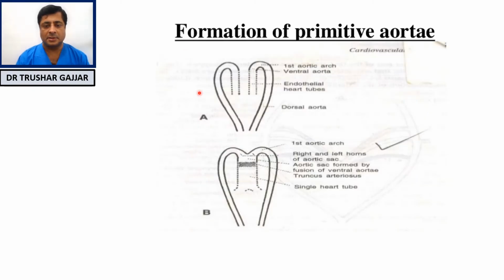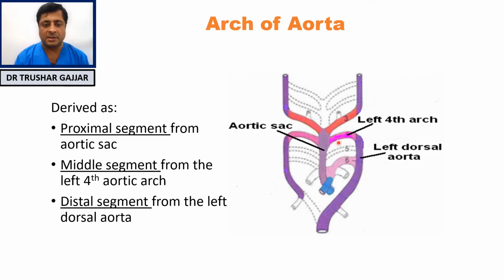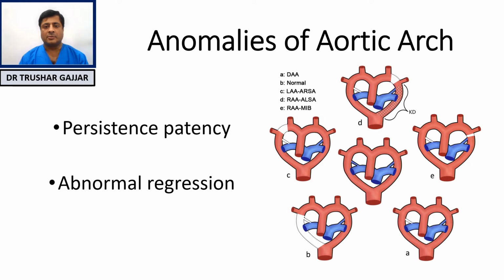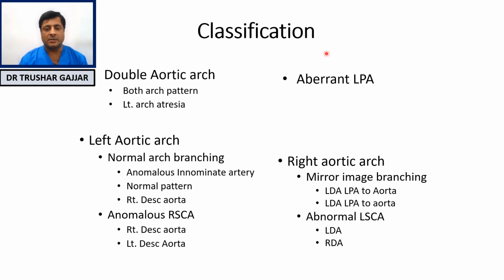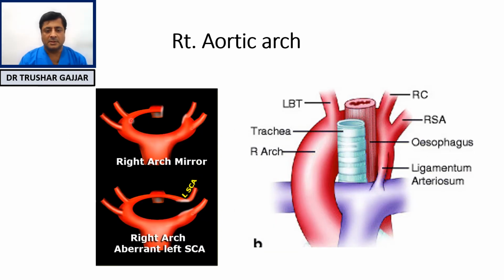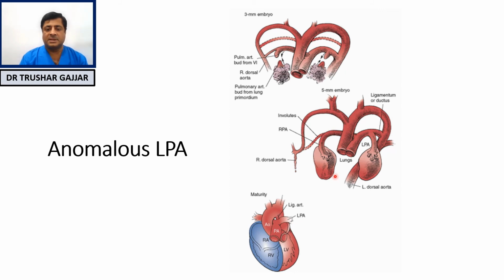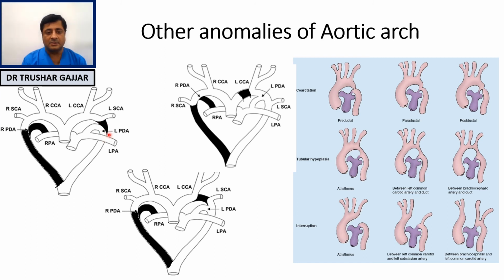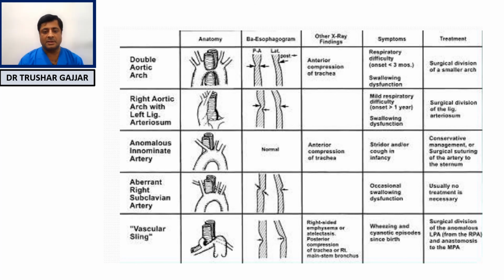CARDIAC EMBRYOLOGY ARCHES III FINAL-CCE-UNMICRC 04.06.2022